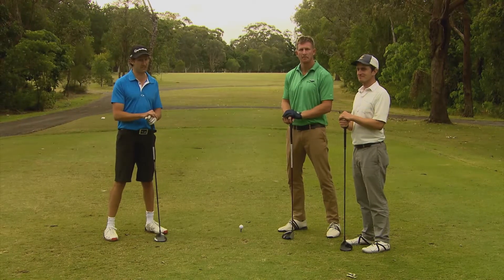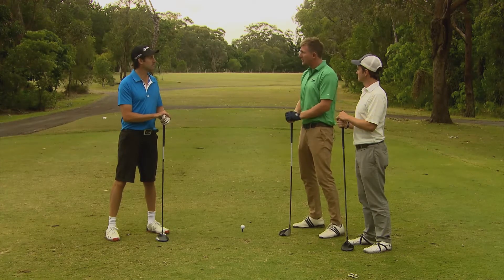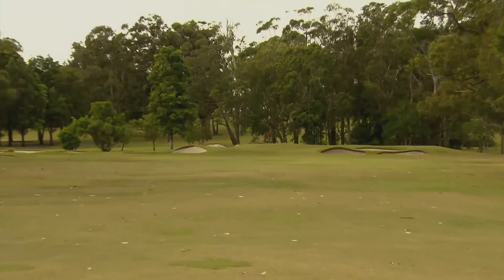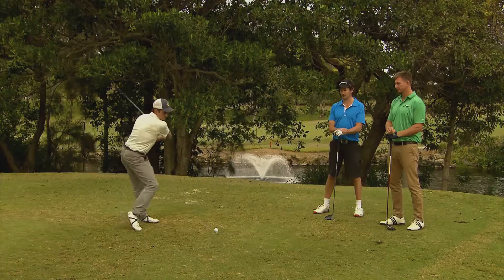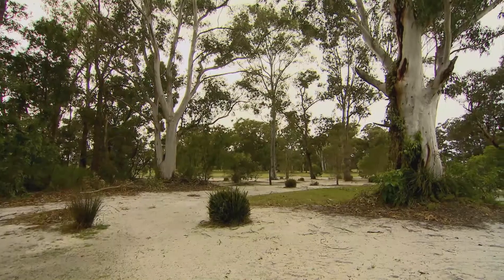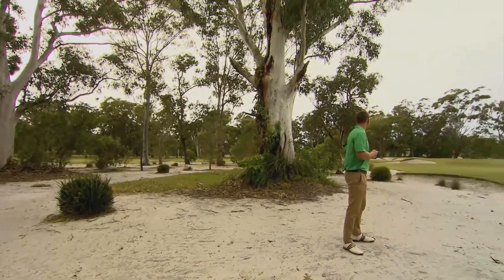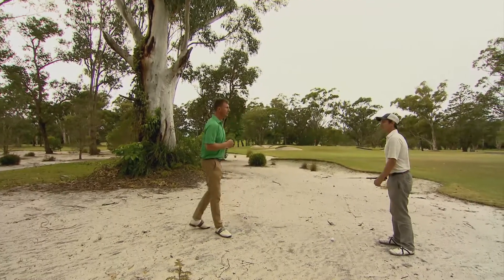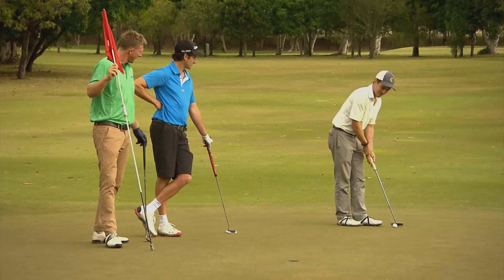Golf Getaway at Burleigh Golf Club - 14th Hole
Golf Getaway's Andrew "Mirror" McCombe plays and reviews the 14th Hole at Burleigh Golf Club with Gold Coast Suns Vice Captain Nathan Bock and Dan McLaughlin from the Dan Plan, on the Gold Coast, Queensland, Australia